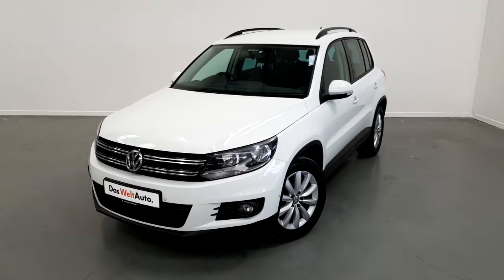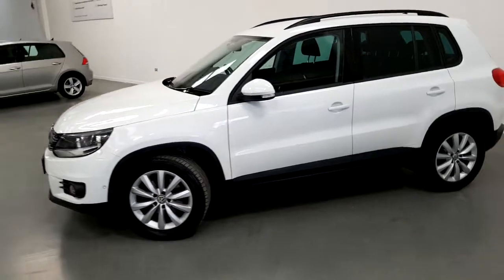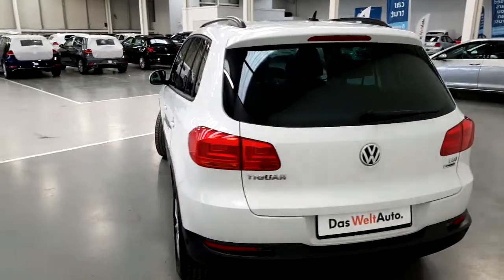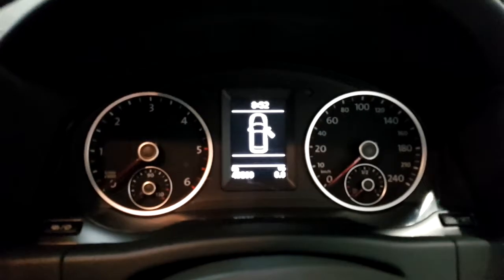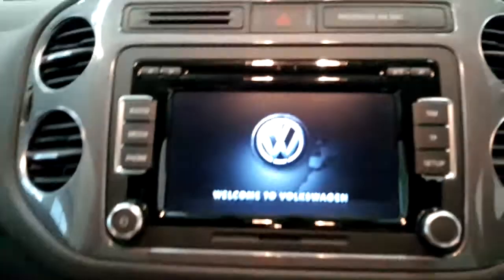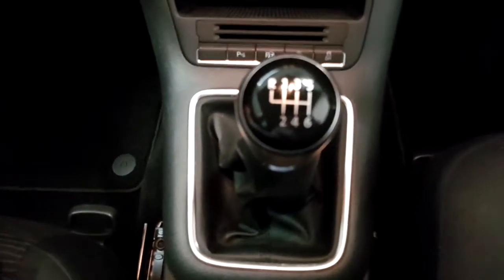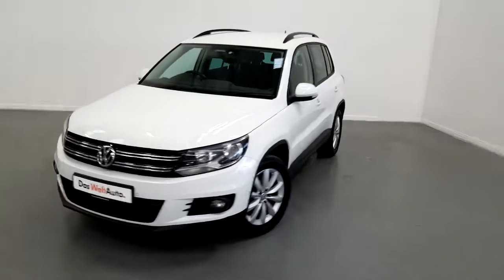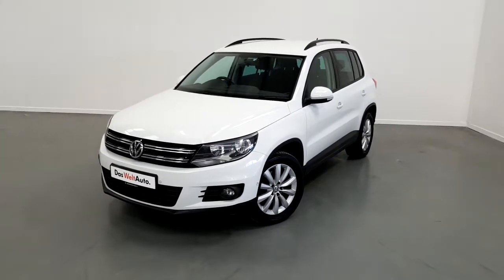151D38412 - 2015 Volkswagen Tiguan LL 2.0TDI M6F 110HP 5DR 21,949